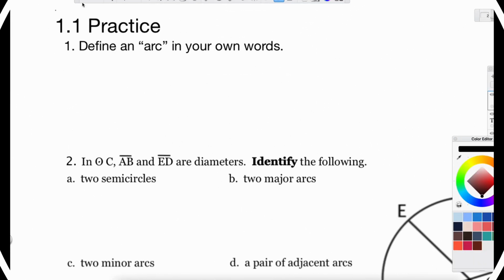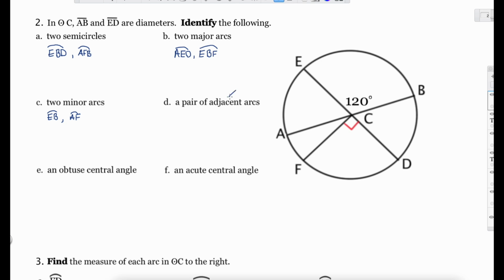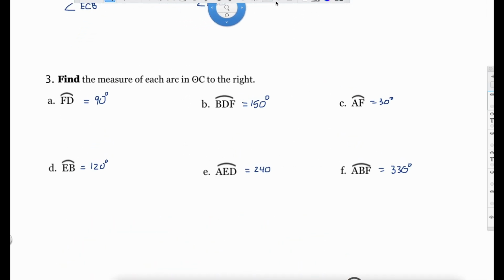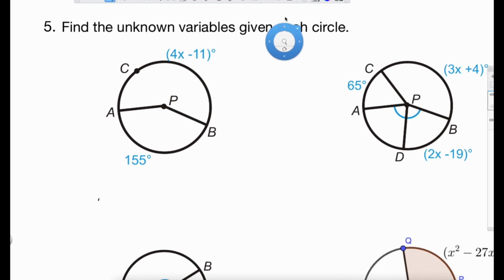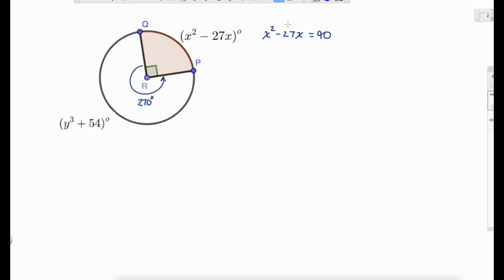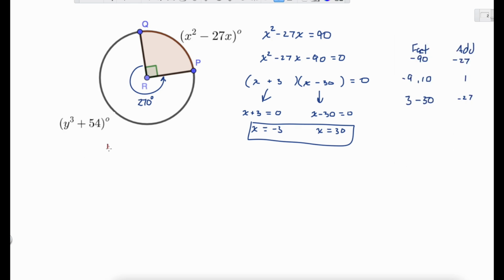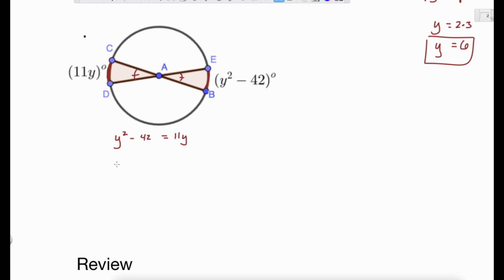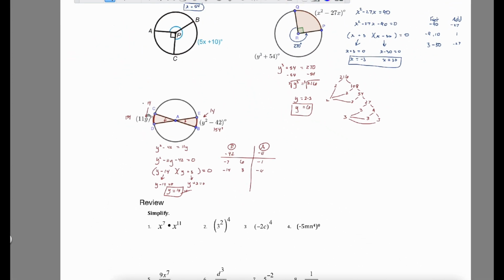1 1 Arc Measures Solutions